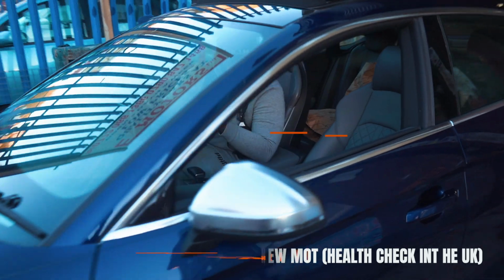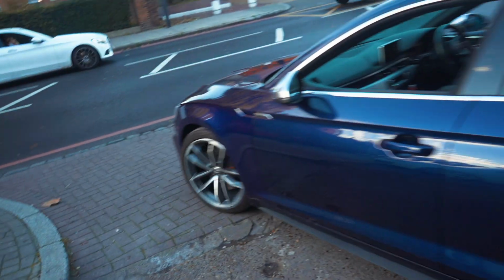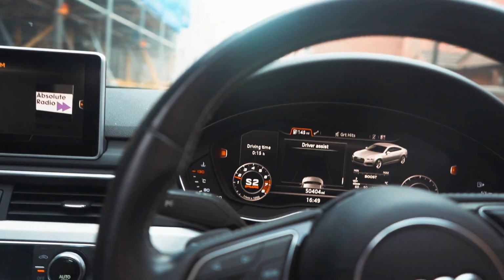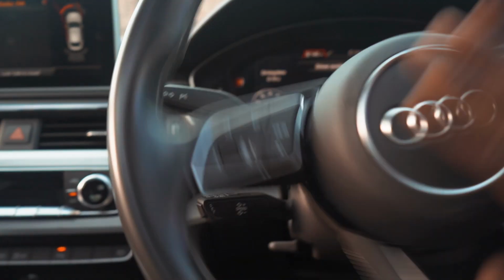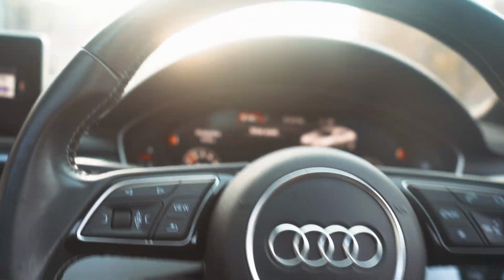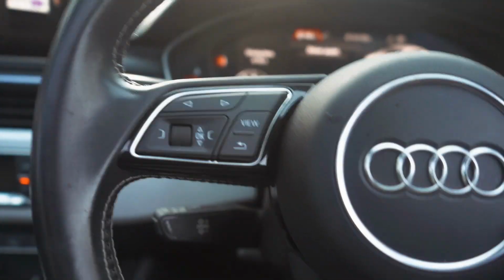FLIPPINGA $16,000 WRECKED AUDI S5 SPORTSBACK CAR IN 10 MINUTES-ISH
in this episode i'm continuing my journey rebuilding this wrecked